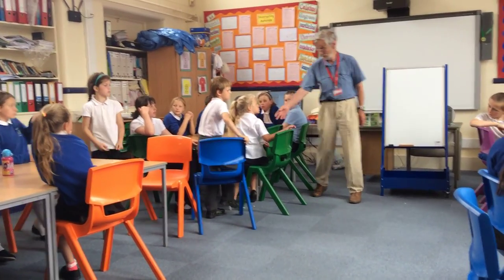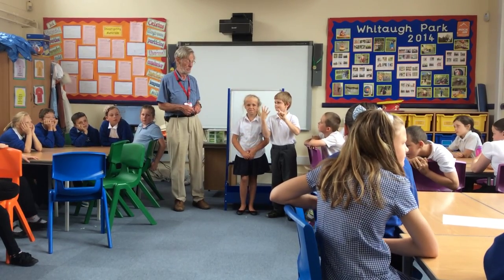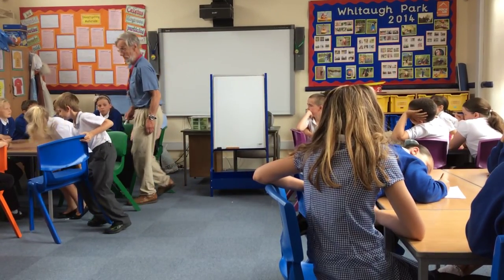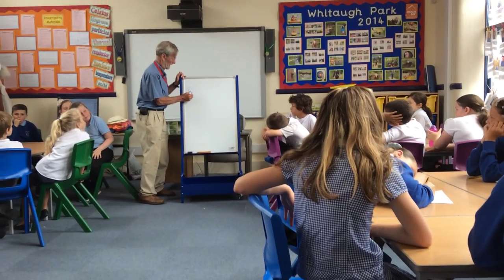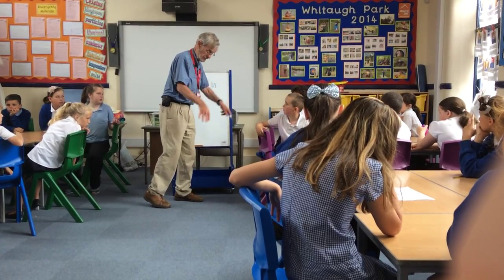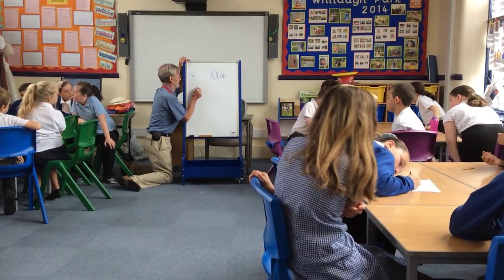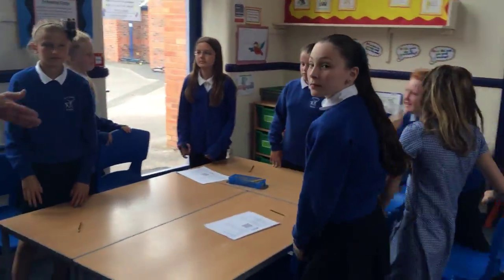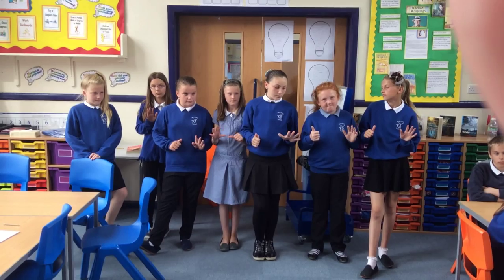Collaborative work in the classroom